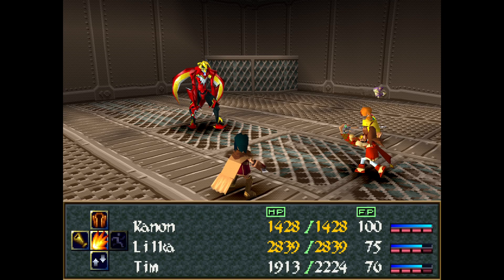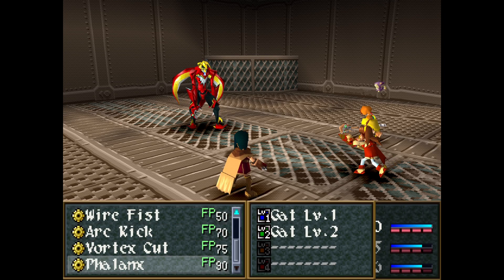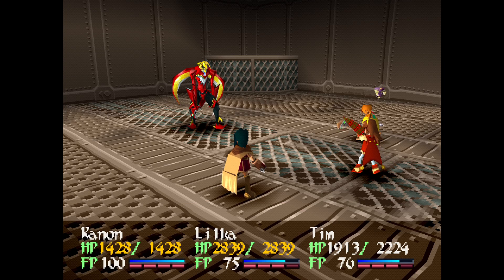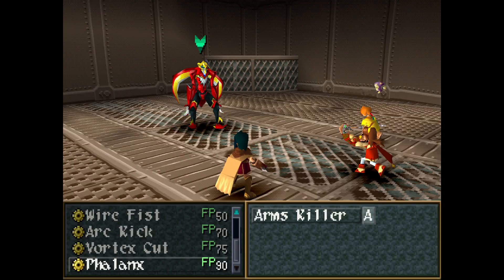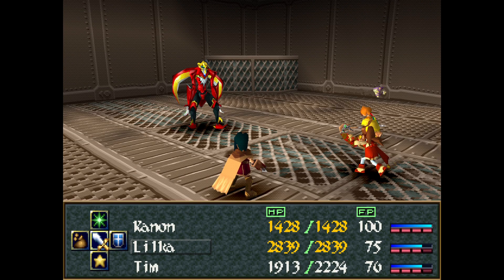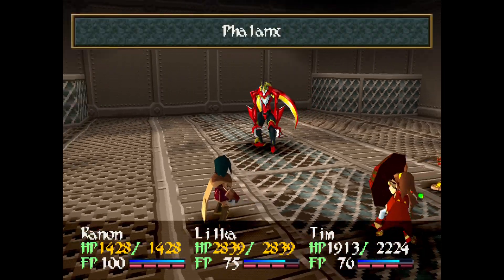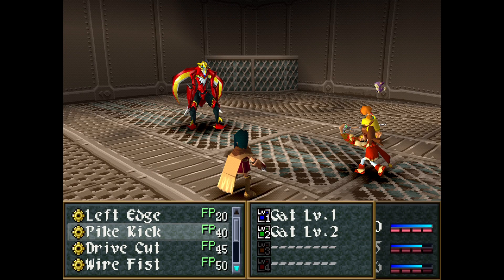Quickest way to get Eagle Claw on the PS5 version of Wild Arms 2